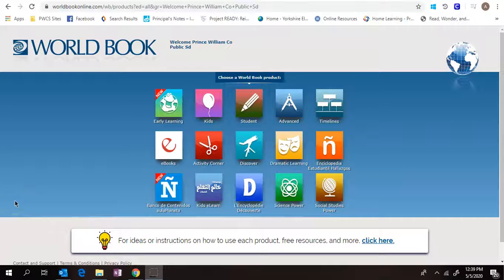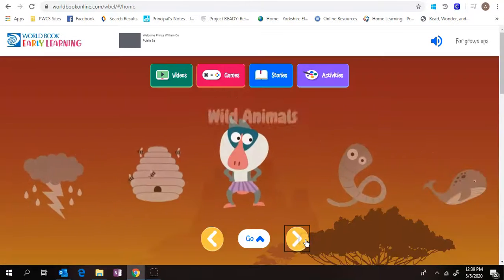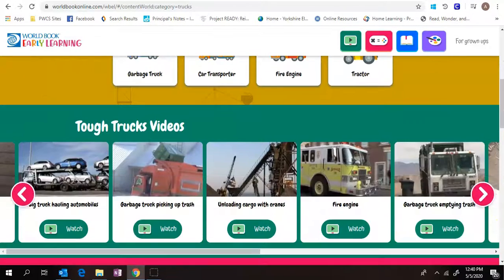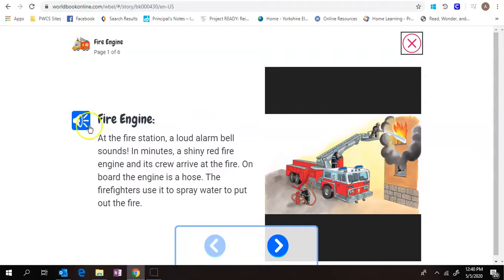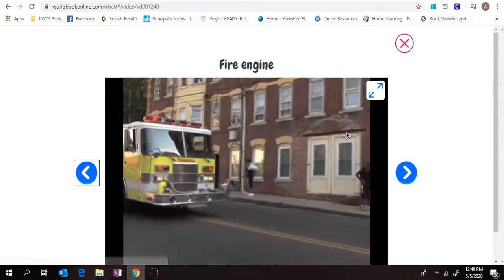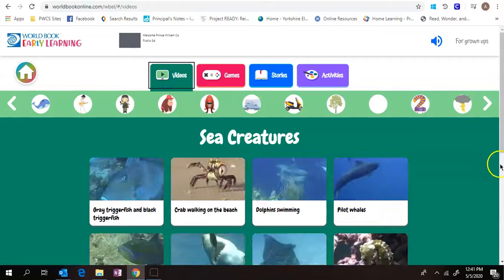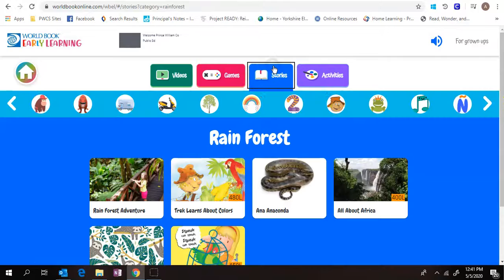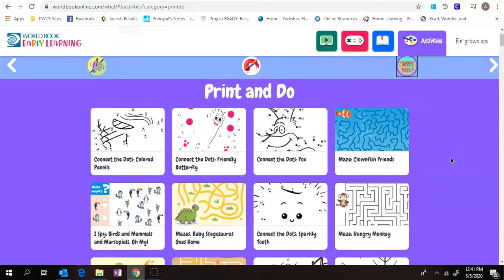Early World of Learning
Video explains how to use Early World of Learning